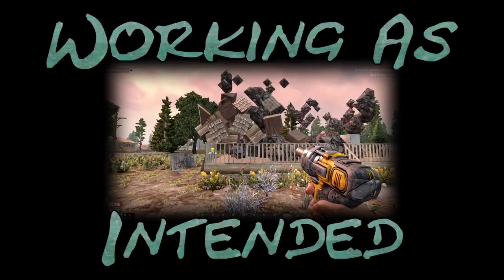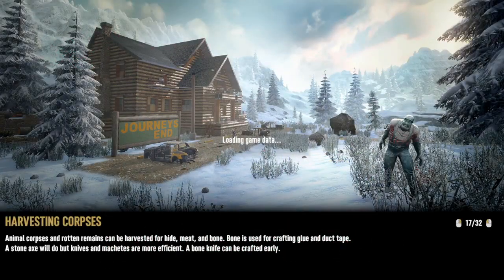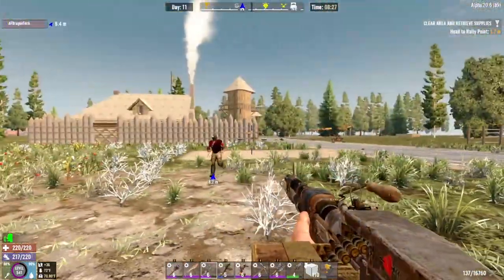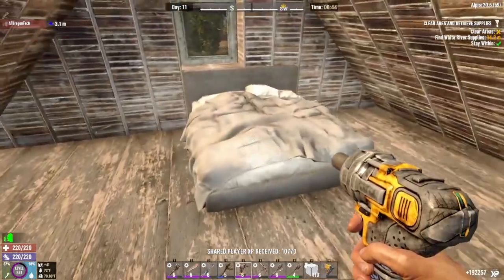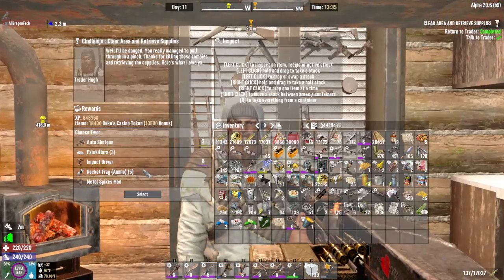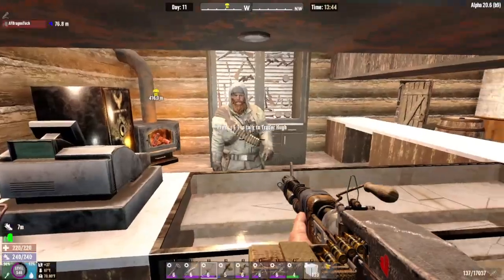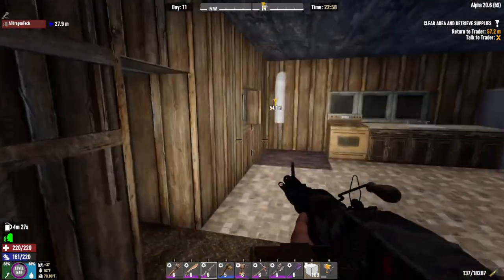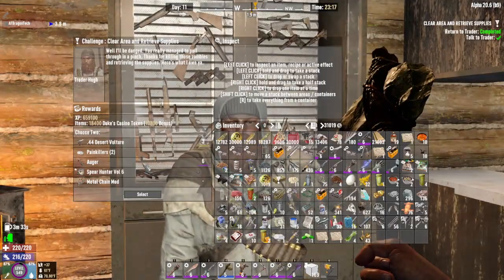LOTS OF DANGER HOUSE: Let's Play 7 Days to Die Alpha 20 Roulette Part 11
James and Jason head back to a traumatic house filled with tons of zombies! They head into an underground bunker, blast masses of the undead, take alternate routes to kill zombie animals, use sneaky tactics to funnel enemies, watch a room explode, kill many screamers, loot some random houses at night, and get ready for a giant quest to do the next day.

This is part 11 of our let's play series for 7 Days to Die Alpha 20 with special guests Jay and James. It covers the 11th day, which involves doing the deadly lone house tier V quest twice.